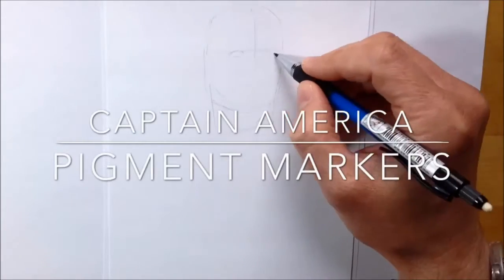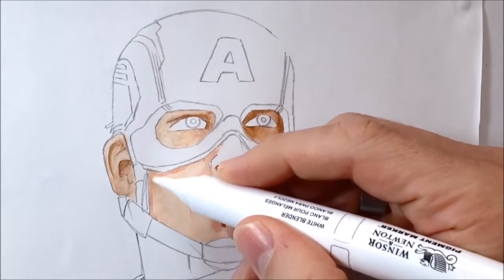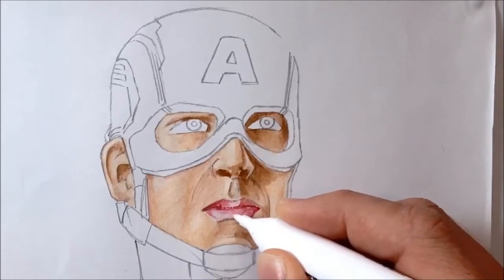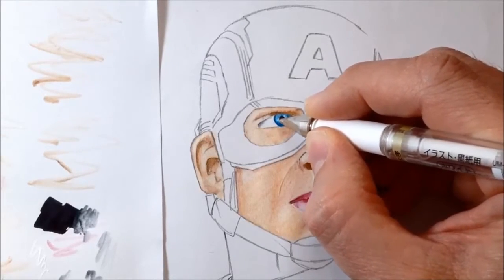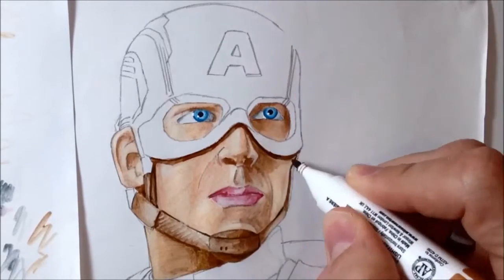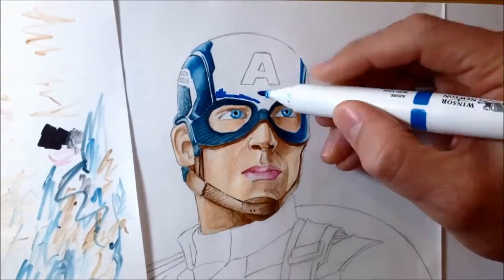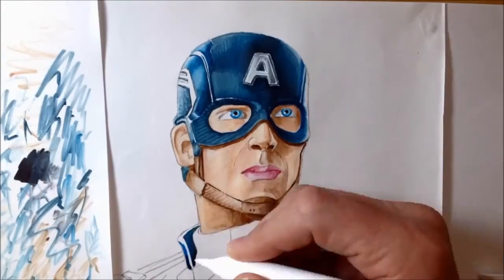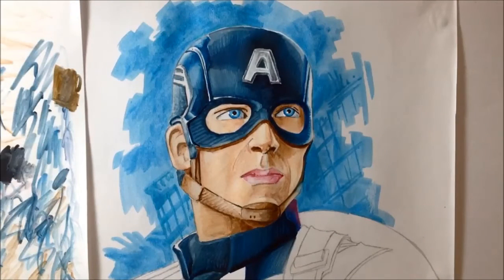Drawing Captain America face // Winsor and Newton Pigment Marker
This video shows you a drawing of Captain America's face, the Marvel comics hero, star of Infinity War and Endgame! Its Teamcap as I show you how to draw Captain America, using Winsor and Newton Pigment Markers from start to finish for this Avengers fan art. My commentary discusses drawing skin tones, realistic portrait drawing, pigment ink markers, a limited palette of markers and my reasons for choosing to create this portrait drawing of the First Avenger!